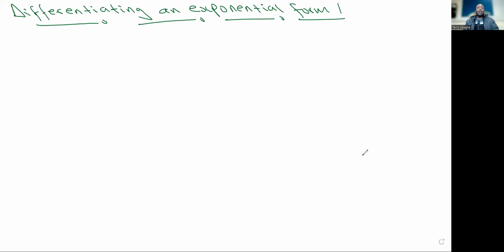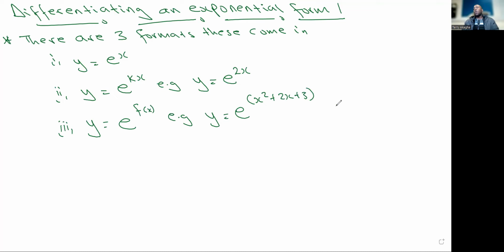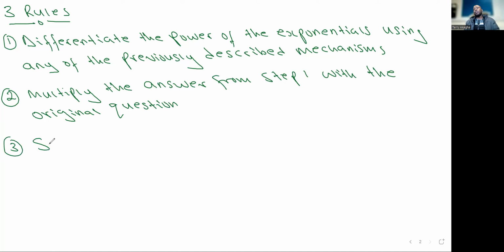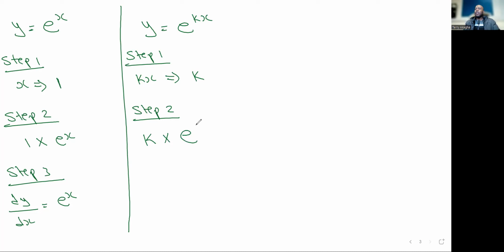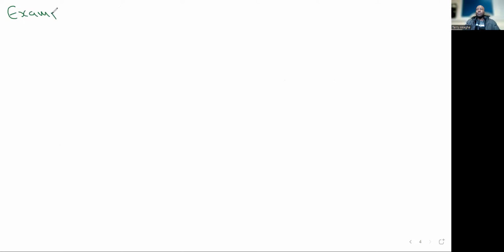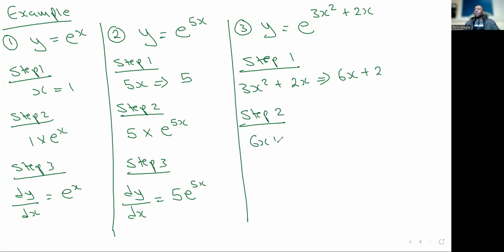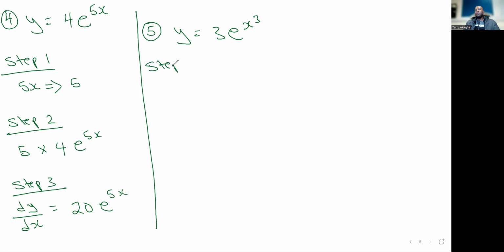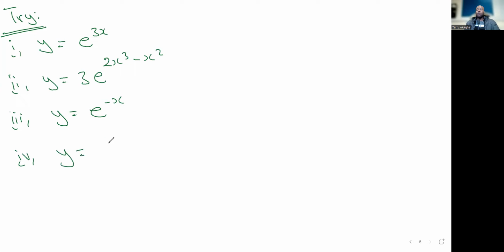12 of 22 - Rule 11 - Differentiating an exponential form 1